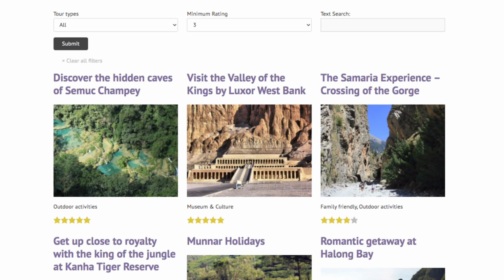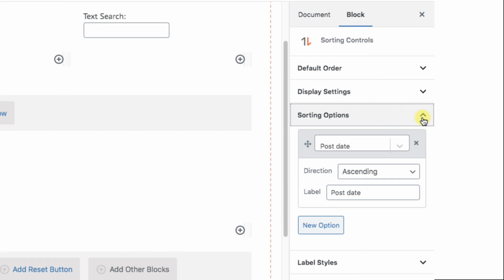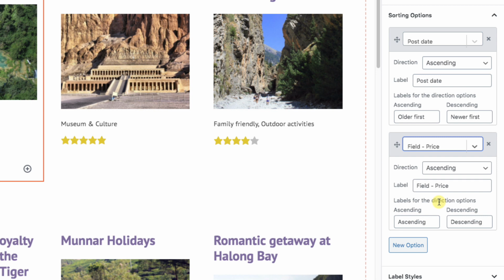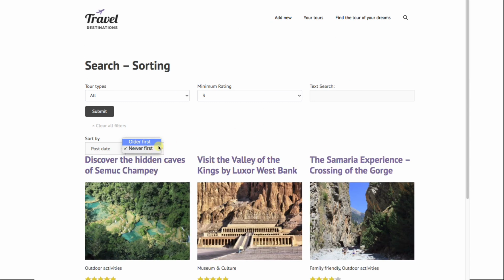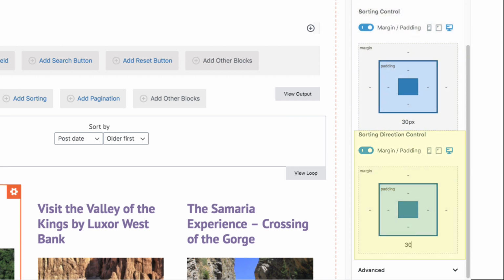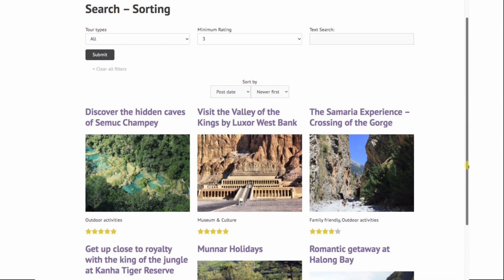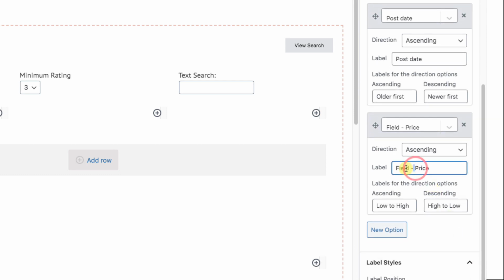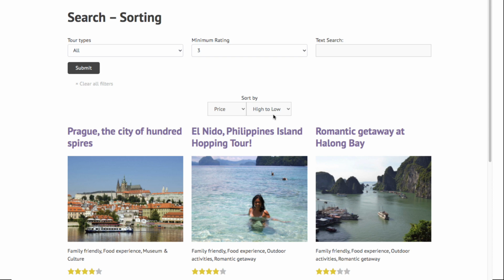How to Allow Sorting of Results by Specific Parameters in WordPress using Toolset - Free Course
This video is a part of the whole lesson about creating a custom search. You can find the whole lesson with more details and videos here: